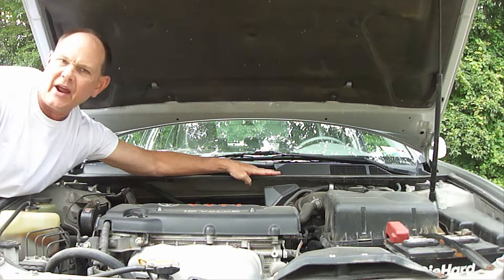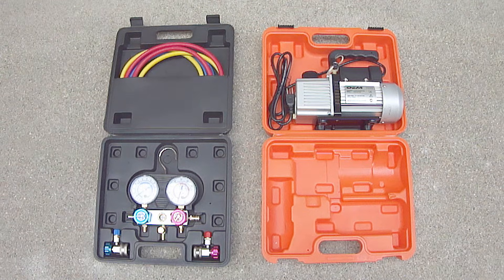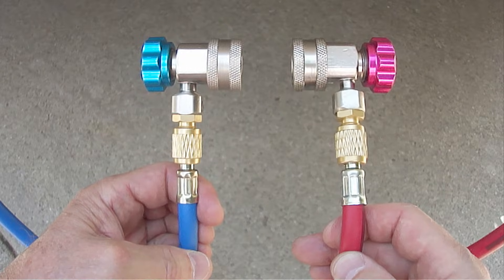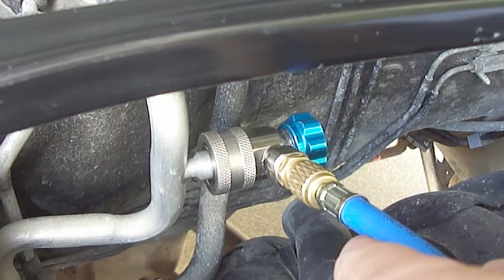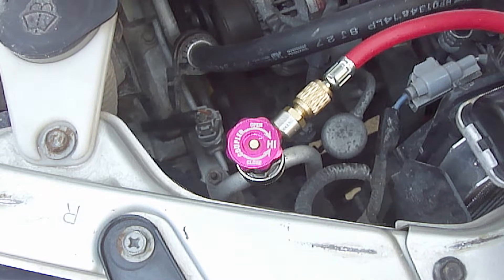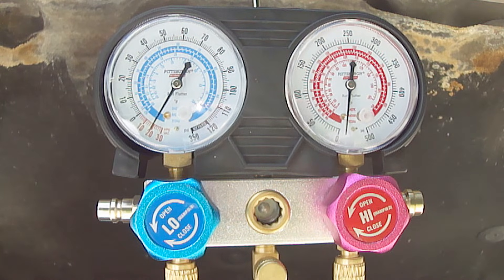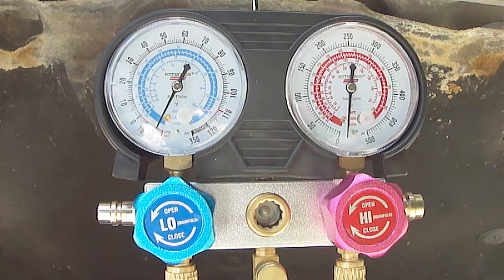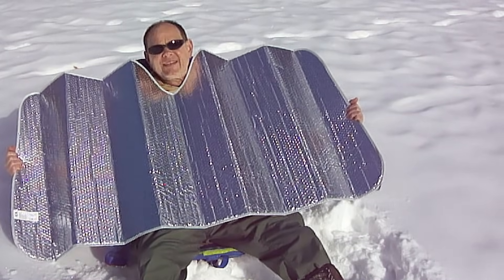How To Properly Use A Car AC Vacuum Pump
Watch at proclaimliberty2000 important tips and tricks on how to properly use an AC vacuum pump on your vehicle.